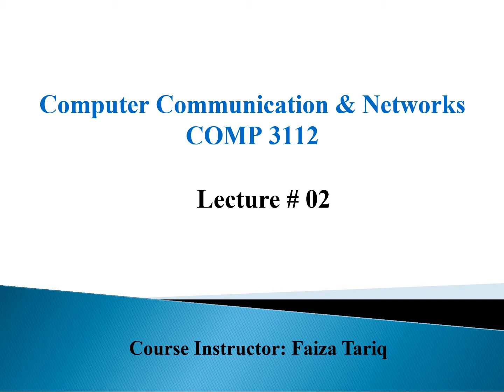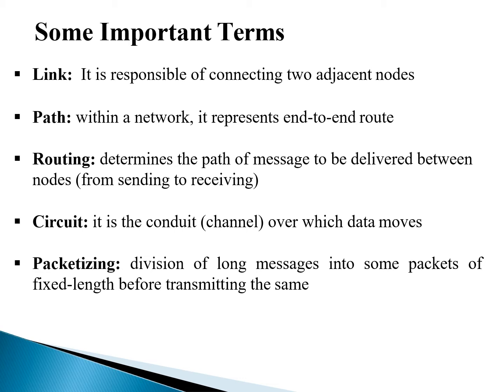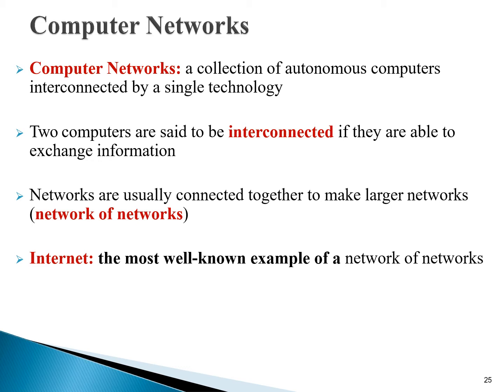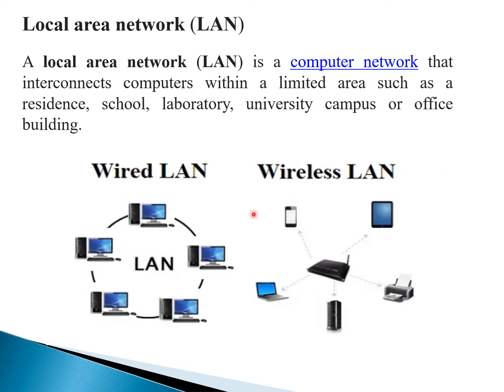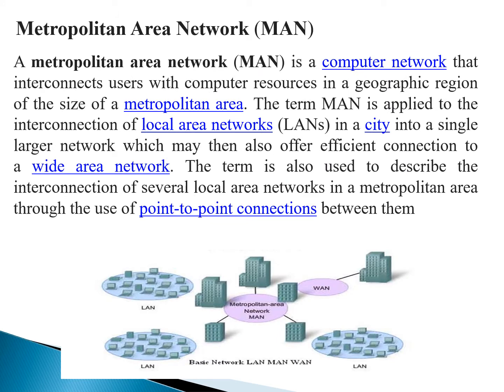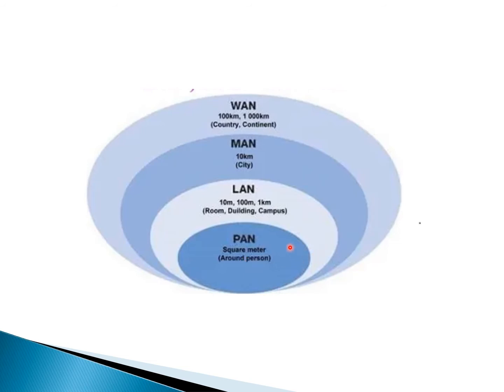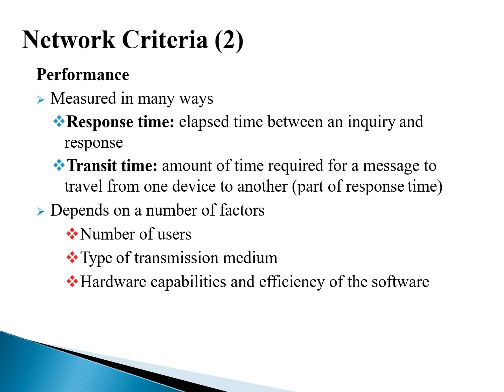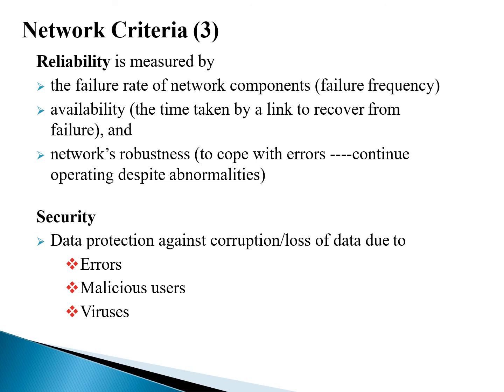Computer Communications and Networks | Lecture 2